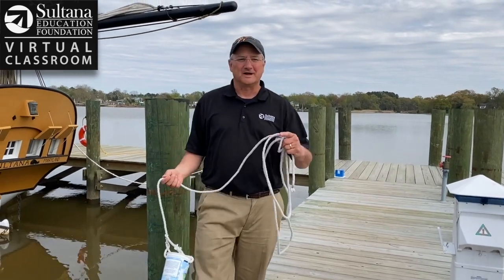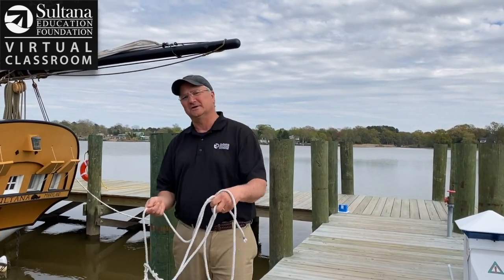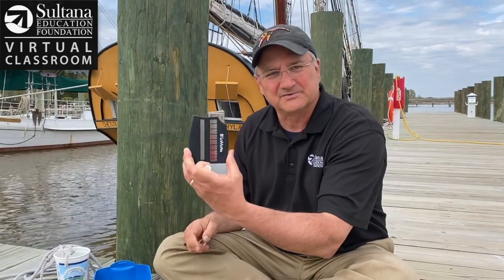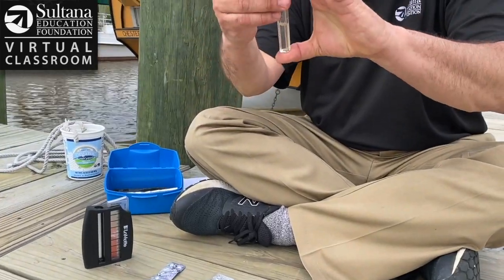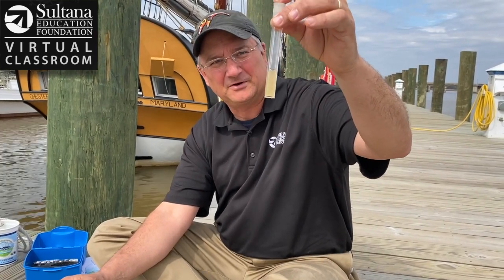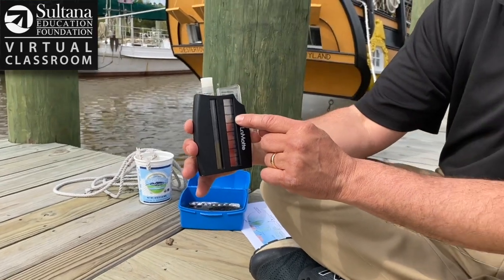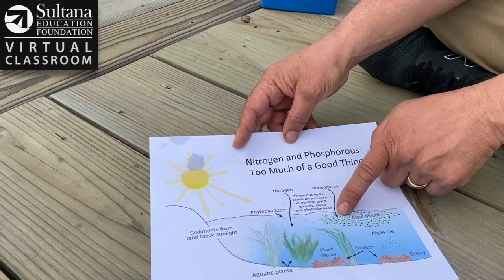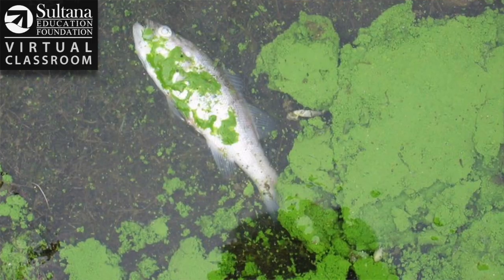Testing Nitrogen Levels In The River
Chris measures the nitrogen level in the Chester River.  How does nitrogen get into the river?  How much is a healthy amount?  What could happen to the river if there is too much nitrogen?